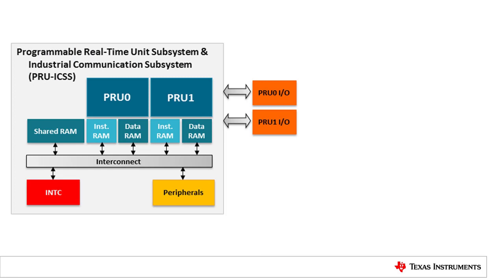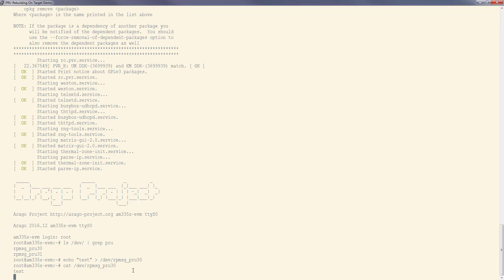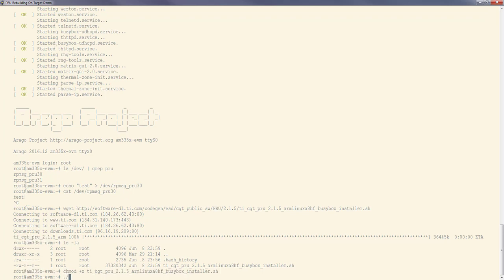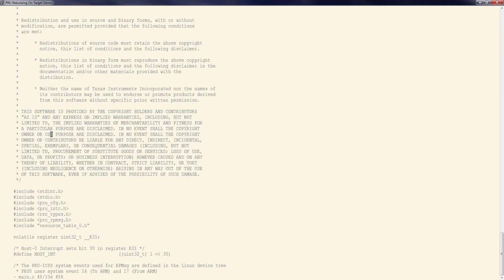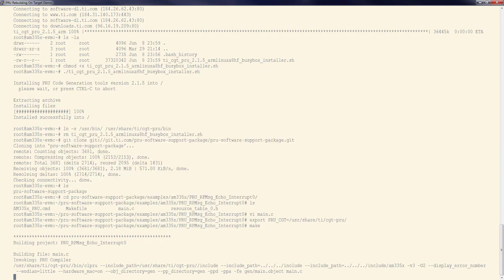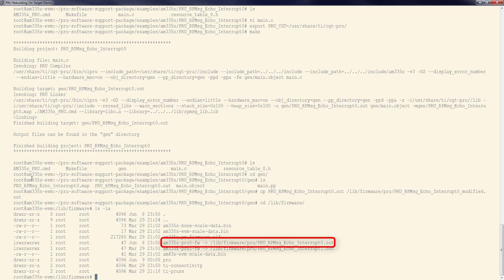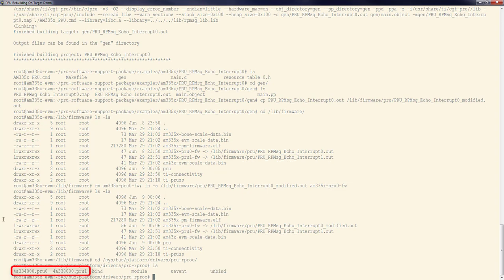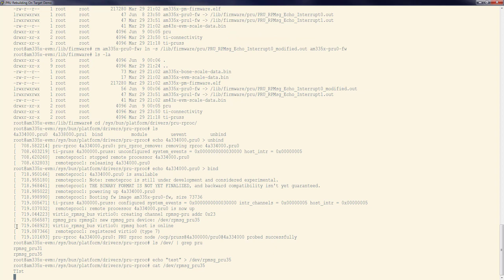Rebuilding PRU Firmwares on Target Using Sitara Processors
PRU C Compiler

This video demonstrates how to install and use the Programmable Real-Time
Unit (PRU) C compiler on Sitara Processor evaluation modules for AM57x,
AM437x, and AM335x. It shows how to download and install the PRU C Compiler
to the target EVM, clone/modify/rebuild an out-of-box example from Processor
SDK, update firmware symbolic links, and reload the PRU with new firmware.